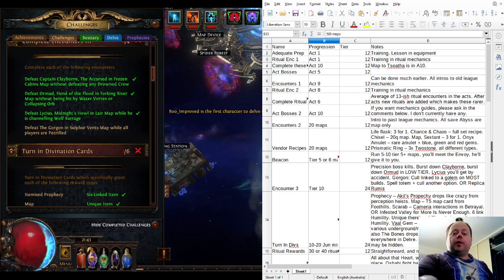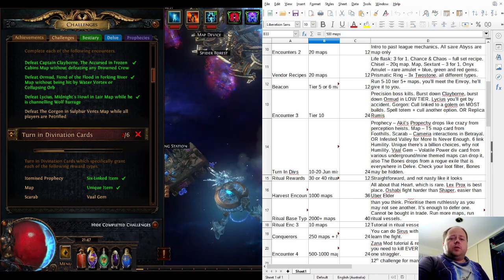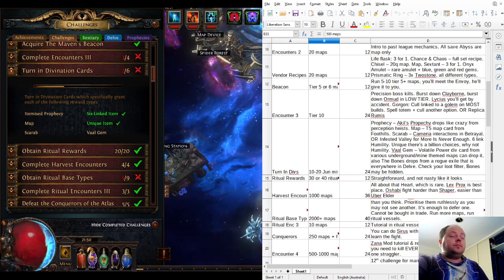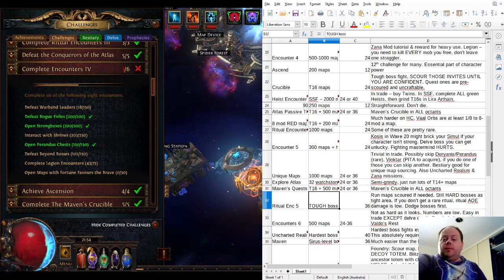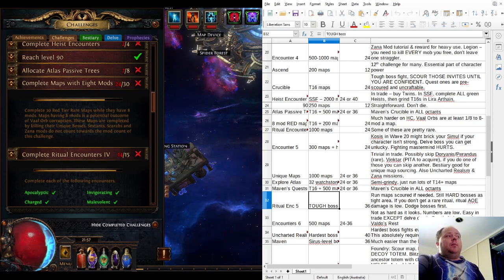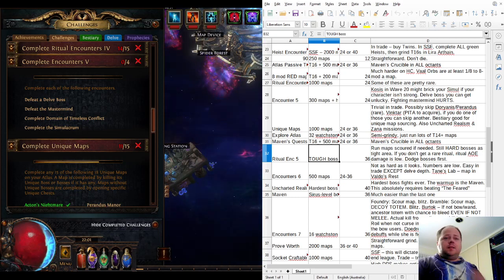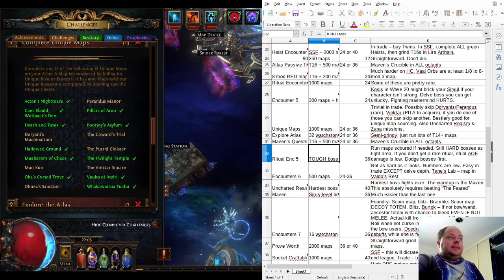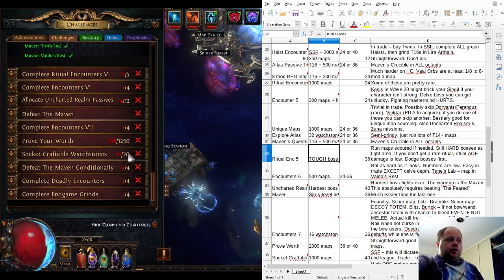Path of Exile POE - Guide to getting 24 Challenges in the Ritual League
This is the second part in a 3-part series, looking at the challenges in the Ritual league and outlining what you need to do to beat each one.

This video covers the 'middle' 11.

The 14 challenges I consider hardest will be in part 3 (36 or 40 challenge guide), which is not yet published.

0:00 Intro
0:45 Encounters 3
5:01 Turn In Div Cards
7:35 Conquerors
9:43 Encounters 4
12:28 Maven's Cruicible
14:27 8 mod maps
15:00 Ritual Encounters 4
16:37 Encounters 5
21:30 Unique Maps
23:32 Explore Atlas
24:15 Complete Maven's Quests

If you do Complete Maven's Quests you will get Atlas Passive Trees for free (I considered listing both but went with just one of them to make it clearer how many you can skip). You can also do Heist Encounters pretty reasonably in trade.

i've set up one of those silly merchandise stores. if you want to buy anything there. also accepting bribes (not real bribes) . if you'd rather spend money on other stuff, that's cool too.